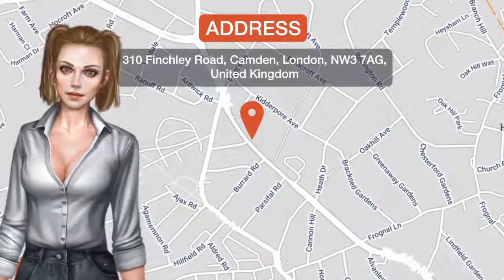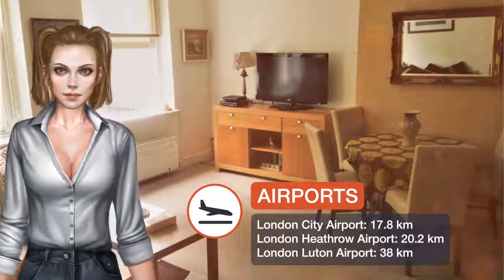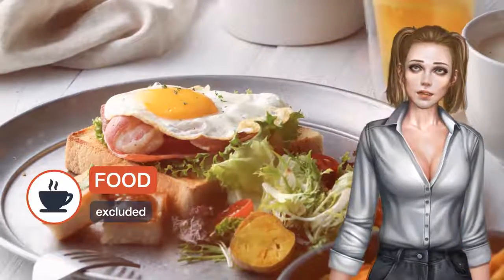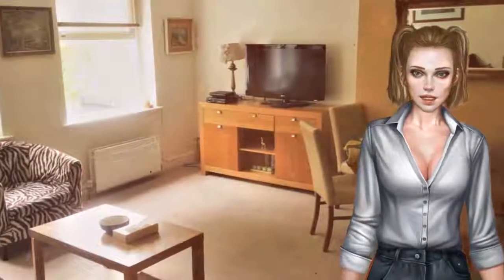Comfy 2 Bed Flat - Finchley Road ⭐⭐⭐⭐⭐ | Review Hotel in London, Great Britain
Comfy 2 Bed Flat - Finchley Road is a property located in London, 4 km from London Zoo and 4.3 km from Lord's Cricket Ground. It provides free WiFi and a garden. The 2-bedroom apartment features a kitchen with a dishwasher and a bathroom with a hot tub. A flat-screen TV is featured. Camden Market is 5 km from the apartment. The nearest airport is London City Airport, 20.9 km from Comfy 2 Bed Flat - Finchley Road. Camden is a great choice for travelers interested in theater, shopping and sightseeing.